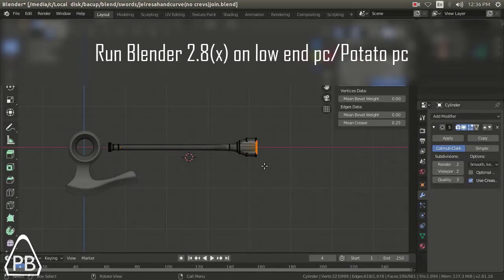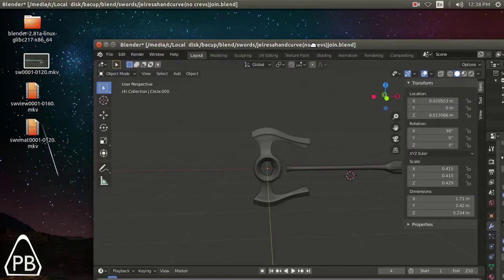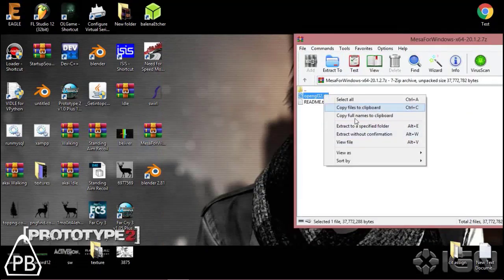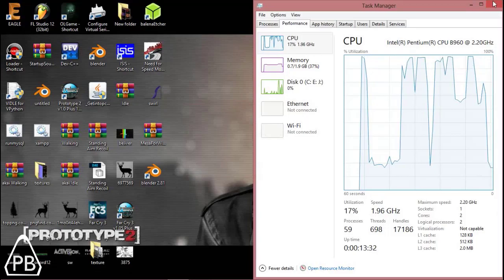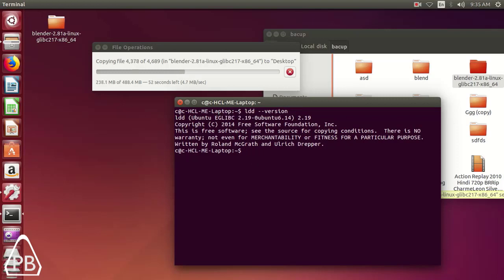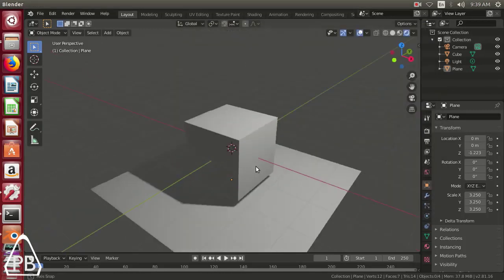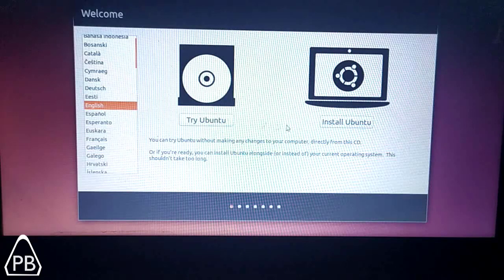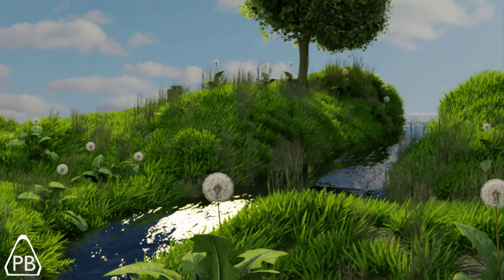Run Blender 2.8 in my low end pc(Aka super potato pc in 2GB Ram)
Available in HINDI now.

How to Run BLENDER 2.8 in LOW END PC SMOOTHLY .. also a proof that linux is much much faster than windows.

I also rendered many things except what I showed in video.
And the environment take it literally took me 3hr at first with no details or tree. 😅😅😅😅
Later I did something and render time decreased 3 times...😮😮😮

If u wanna know I'll make another video.

🙏🙏Rip GRAMMAR. Sorry I'm new and not so good in English...🙏🙏🙏

PC SPECS: HCL 1044(Discontinued)
Ram : 2Gb(DDR3)
Processor:INTEL PENTIUM 2.2Ghz(2nd gen.)
GPU:No integrated GPU
HDD:320Gb

I tested three linux based OS and all of'em ran quit easily on my system Except for the lubuntu.
U can try any one of these

1.Ubuntu(14.04) ~ highly recommend for 2gb ram users

2. Zorin 15 core ~ highly recommend for 4gb ram users

**3.KDE Neon ~ highly recommend to all. I prioritised this one above all.😍😍

Note: Here things to be noted

** - means special ... more special than this video ever would.😥

1.you must check GLIBC version 2.17 or above...
    As blender won't run below it... And u will endup.
    with unexpected error
2.Download linux iso with above GLIBC.